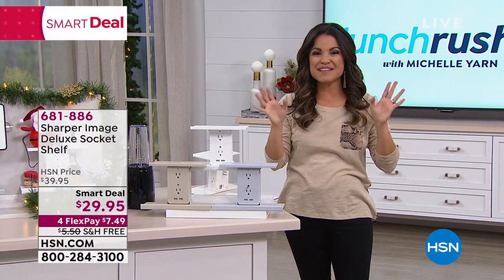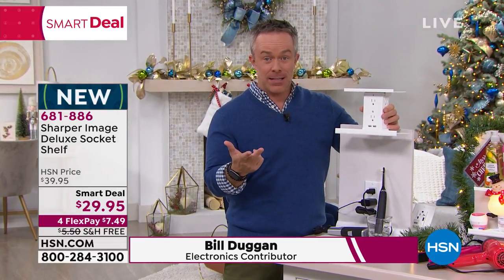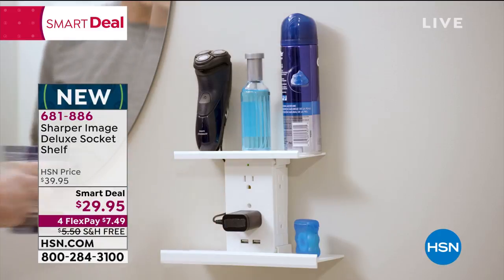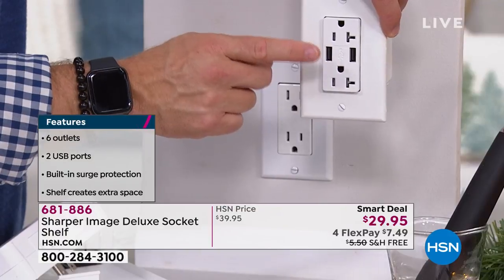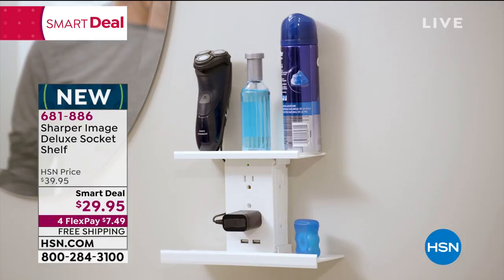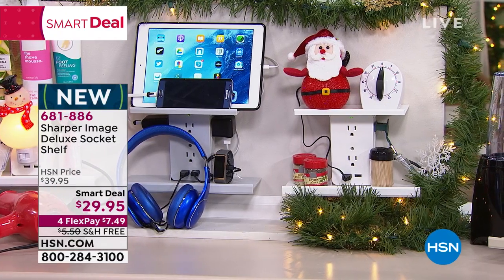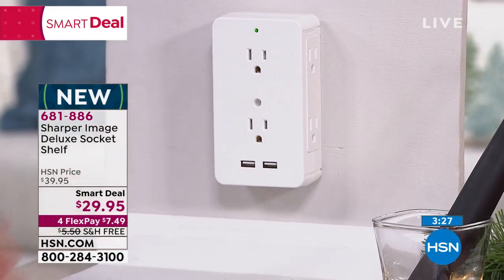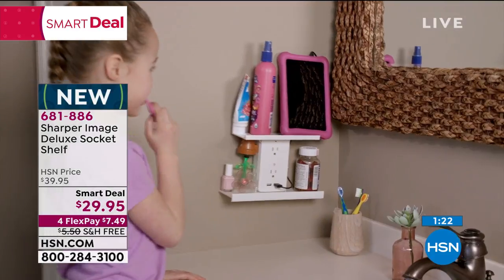Sharper Image Deluxe Socket Shelf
Turn an ordinary outlet into the ultimate powerhouse with Socket Shelf. It triples your outlets to six, and the handy shelf helps keep counters clutterfree and adds shelf space to any room.

    Socket shelf
    2 Shelves
    Screw to secure to outlet
    Instructions